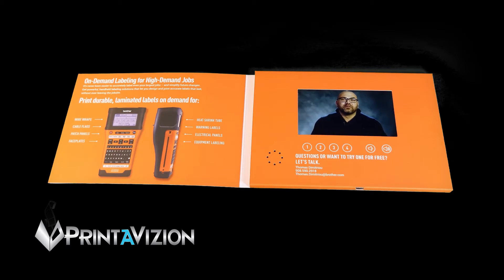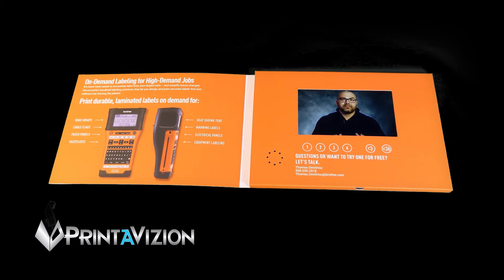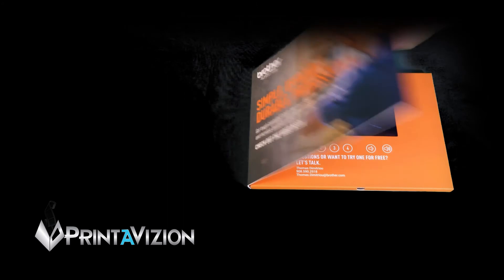Video Sales Brochure for Brother Printers | 5" HD Screen in Full Color Printed Brochure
Video brochure used to enhance the sales process - video embedded in print marketing with the use of a personalized video that converted leads and generated a positive ROI.

Have a product that deserves more awareness? Utilize the power of video in print to get your video message in palm of your viewer's hands to spark the energy needed to close some pretty massive deals. Video books make an everlasting impression!

Devin Herz and his team run a visual marketing agency and masters of ROI-based direct marketing solutions.  PrintAVizion video brochure solutions have been proven to be one of the most effective marketing tools that unites print, audio and video into one luxurious package.

PrintAVizion has assembled a world-class team of consulting and marketing experts to help you stand out in all marketing outlets. Whether your business is at the top of its industry and you want to keep it there or you are hungry for more success, PrintAVizion is necessary to add to your marketing mix. Try out video brochures, video books, video business cards or video boxes today!

On top of being an Amazon Best Selling Author, his company won two Addy Awards, once for a Dairy Queen marketing campaign and another for an Exeter International. More importantly they focus on making you the hero and your company the best choice.

If you are ready to stand out and explode the results of your marketing, PrintAVizion is the one marketing solution you can rely on.